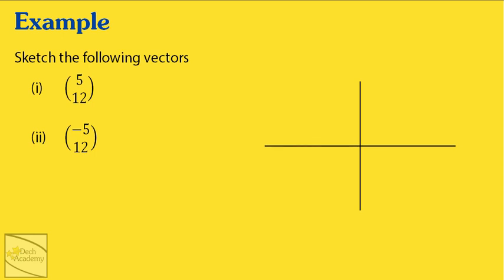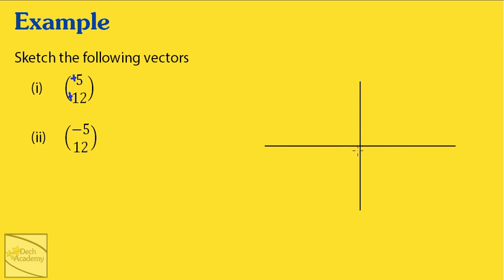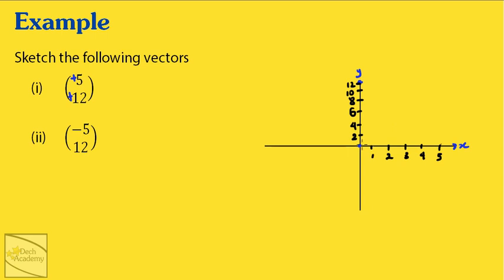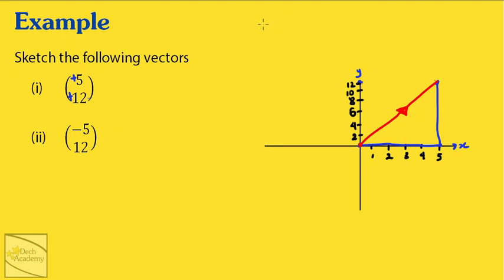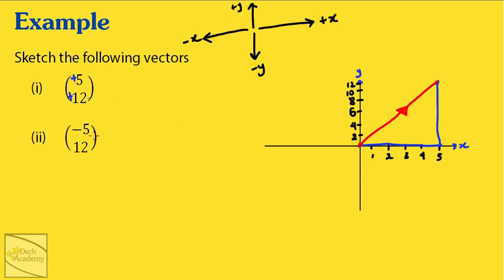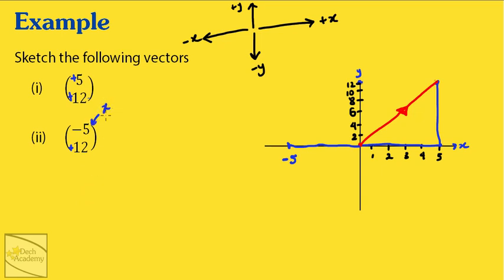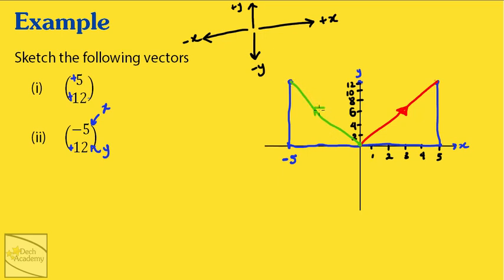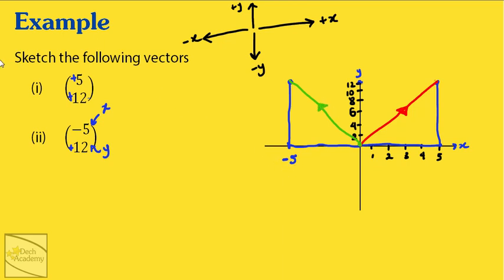VTEX7 Worked Example (Sketching Vectors)